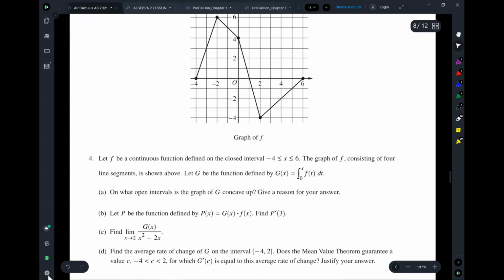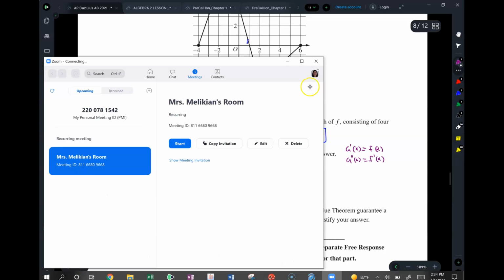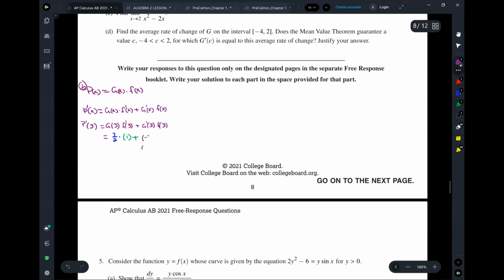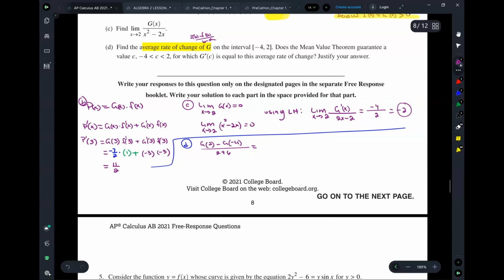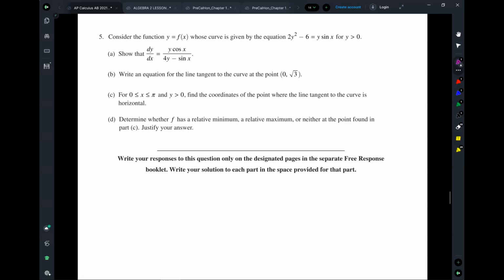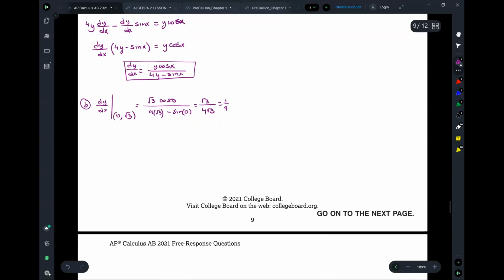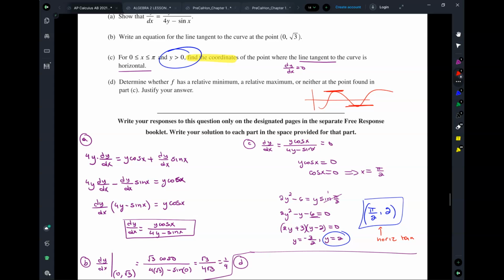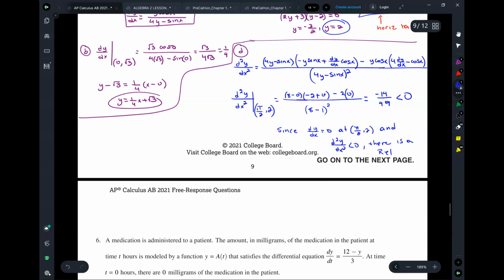2021 FRQ 3/1